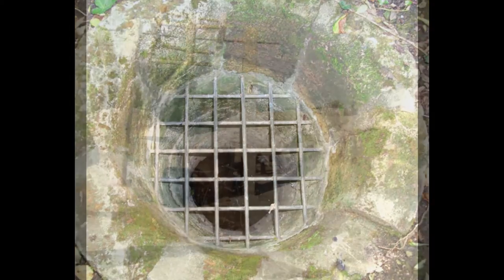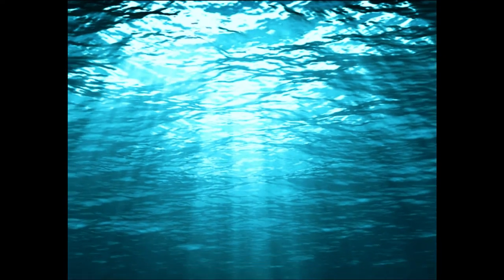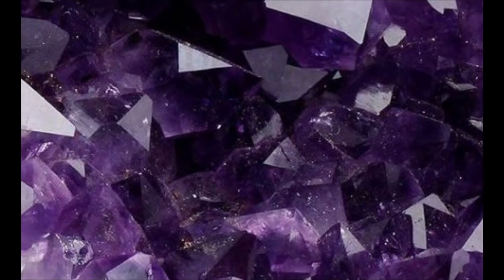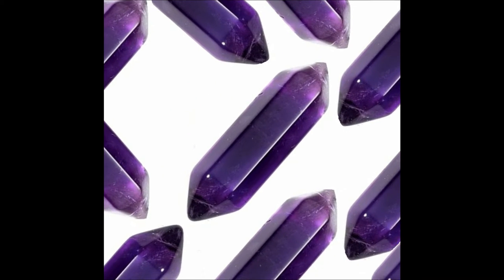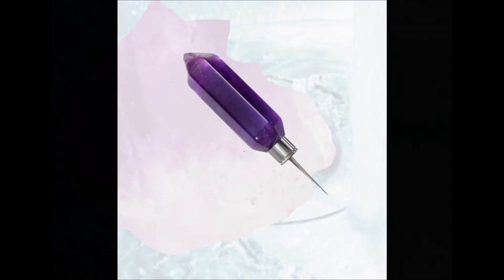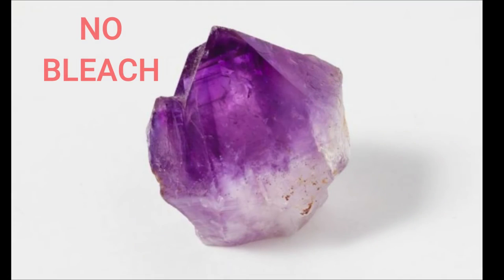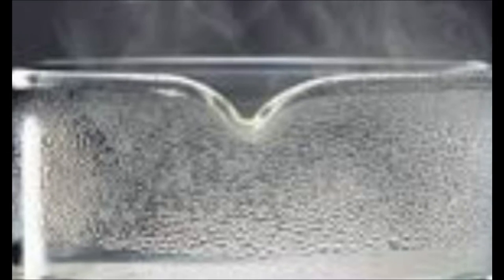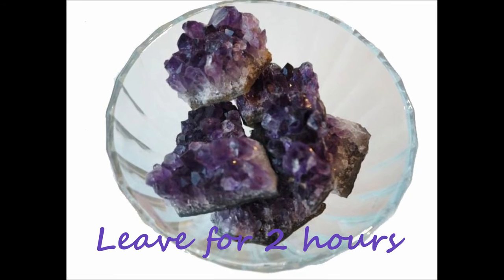JUNE SPELLS No 2 - Well Dressing Healing Water Spell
June Spells from The British College of Witchcraft and One Light Consciousness - Well Dressing Healing Spell